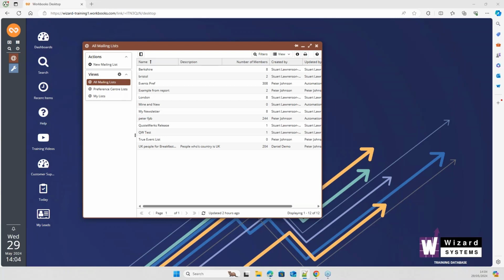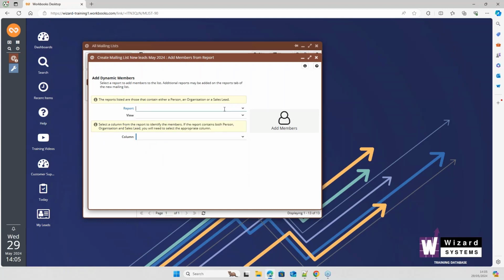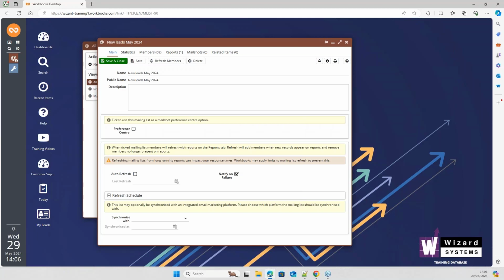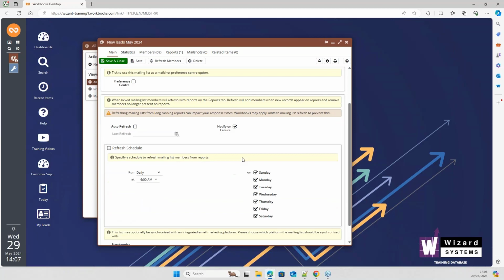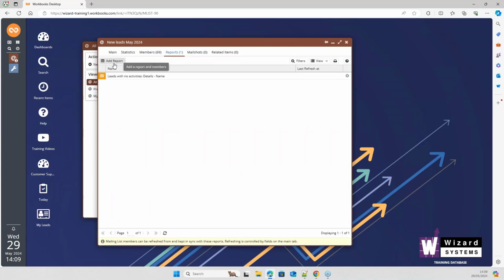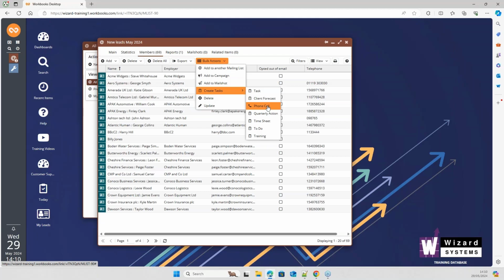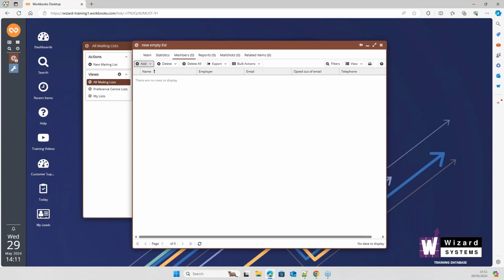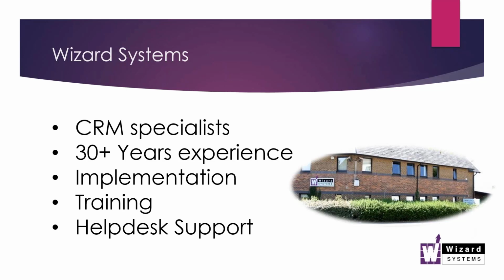Nailing the Mailing List, with Workbooks CRM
Nailing your mailing list strategy is absolutely fundamental to driving results from email marketing. Too often, businesses fall into the trap of blasting generic campaigns out to their entire contact database without any thought to segmentation or personalization.
But we all know how quickly emails get ignored or trashed if they aren't directly relevant to the recipient. In fact, studies have shown that Email open rates can be as much as 14% higher when messages are properly targeted.
That's where smart mailing lists become a total game-changer. By tapping into the depths of your invaluable CRM data, you can slice-and-dice your audience into hyper-targeted segments based on any criteria important to your business - location, industry, purchase behaviour, you name it.